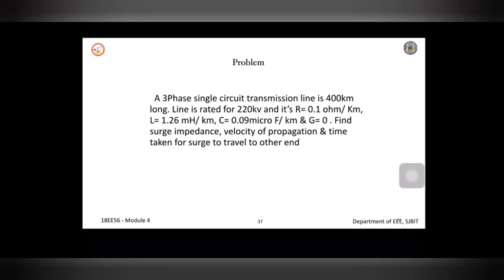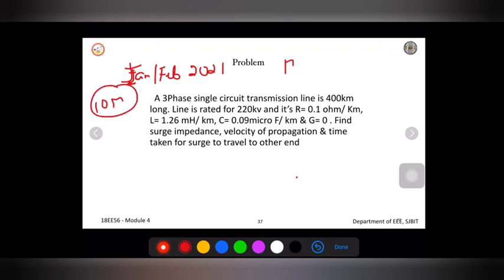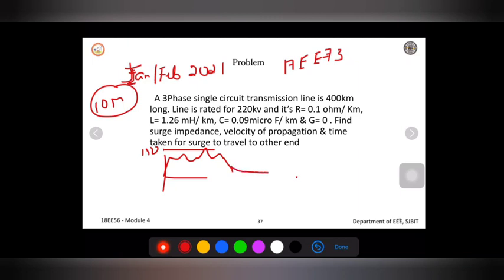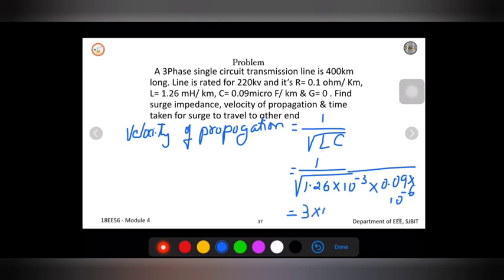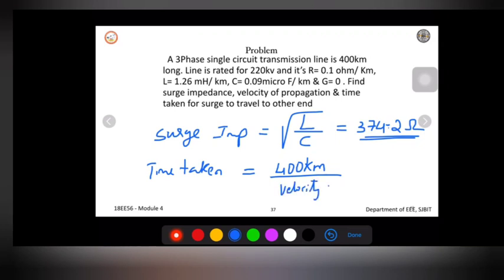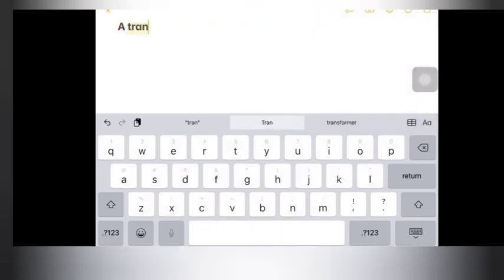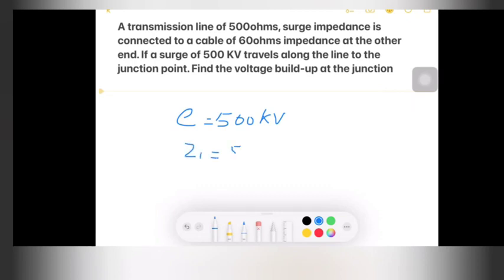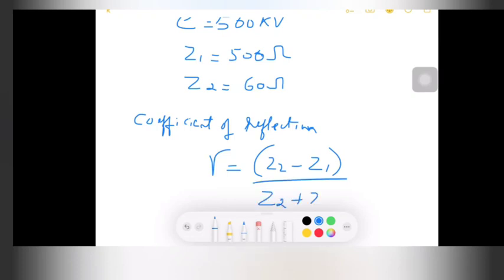Problems on Surge Impedance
Analysis and problem solving on surge impedance